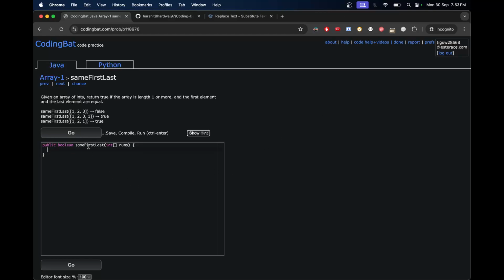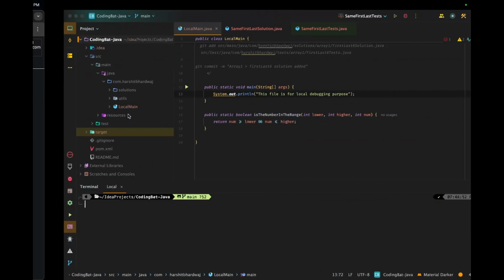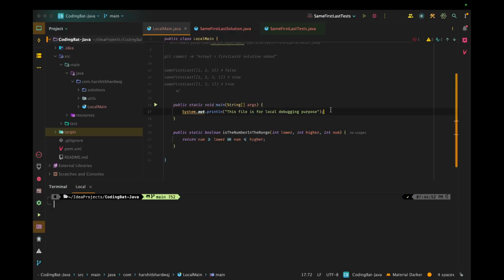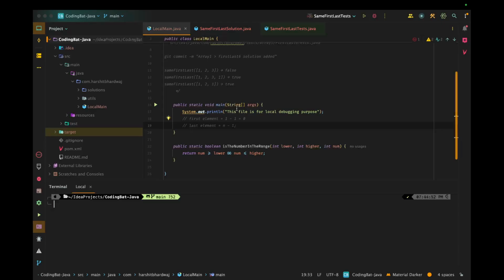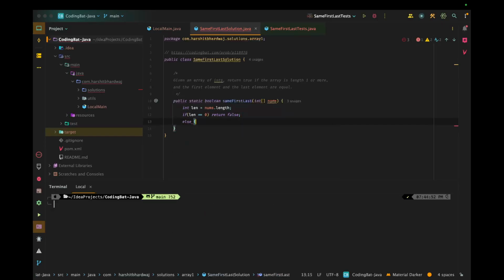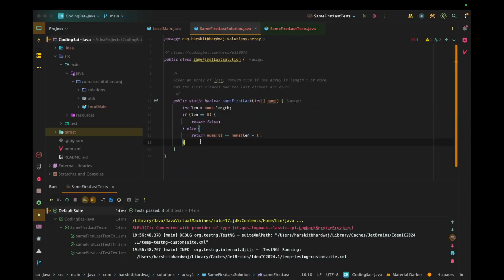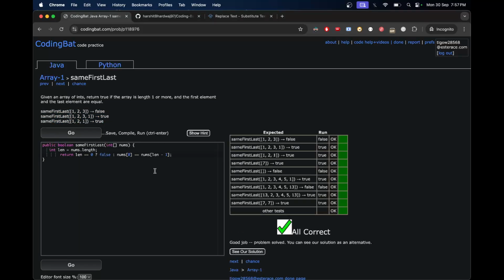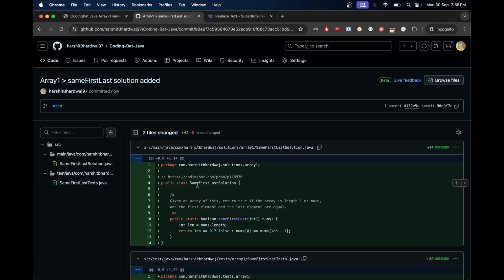CodingBat Java | Array-1 Section | sameFirstLast Problem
In this video, I have solved "sameFirstLast" problem of Array-1 section of Coding Bat Java.